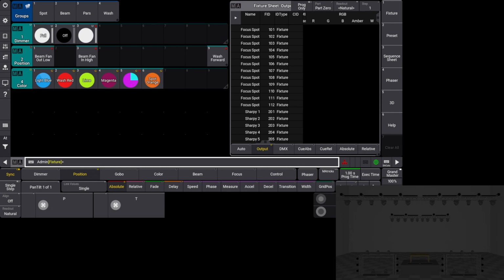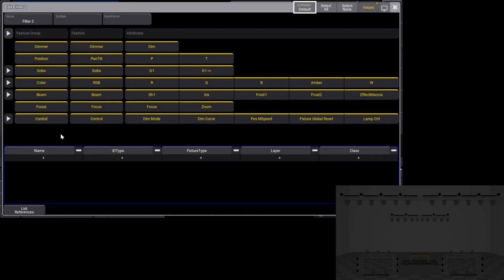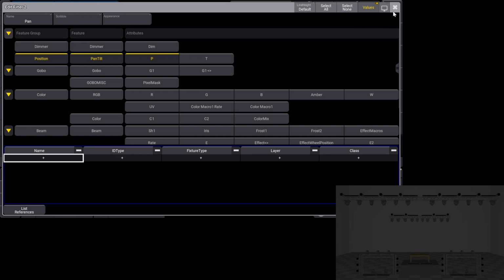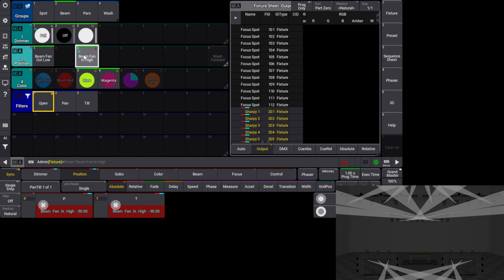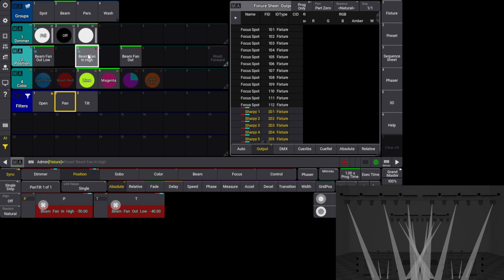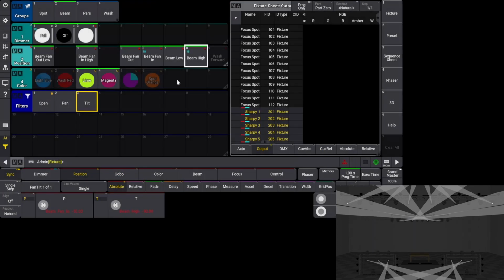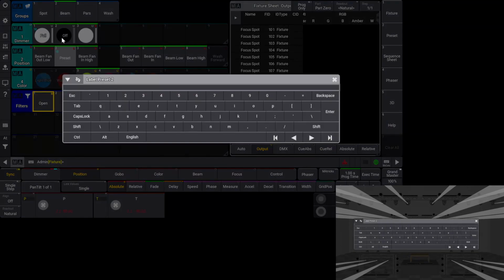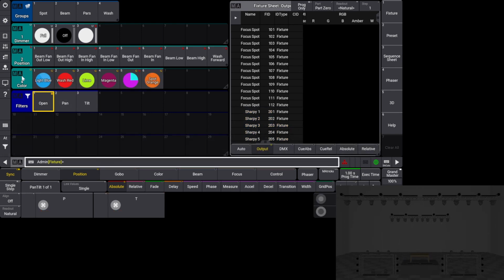Creating & Using Filters in GrandMA3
In this video, we go over how to create and use filters. Filters are a helpful tool when storing presets that you only want specific attribute information stored, or when you want to limit what attributes are active when calling an existing preset.